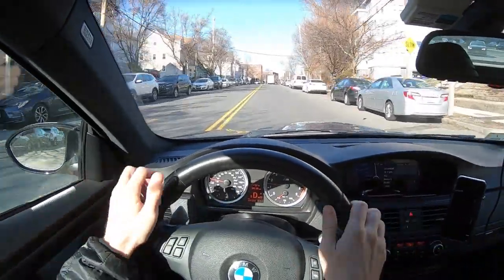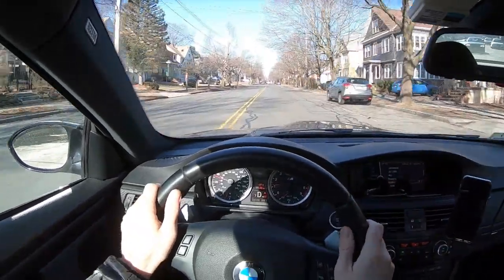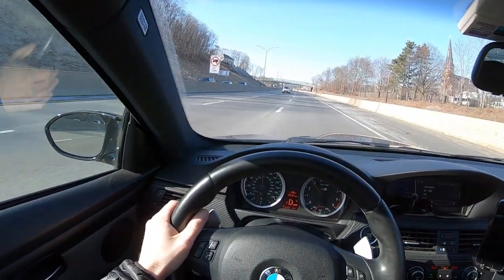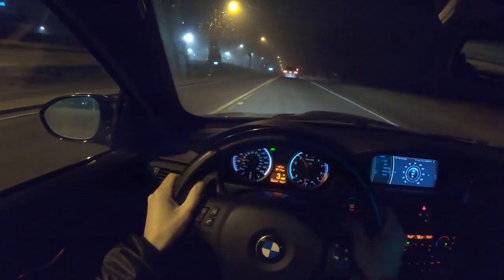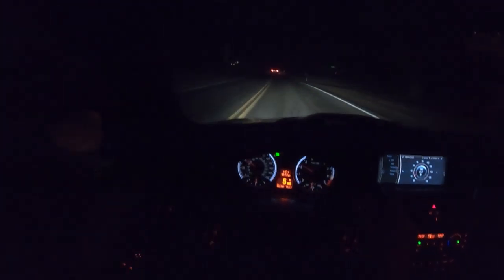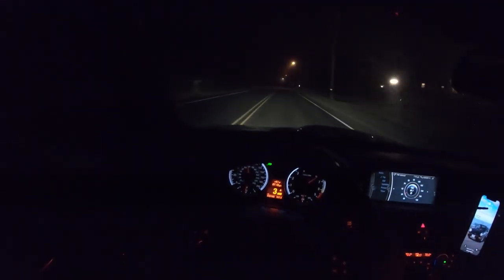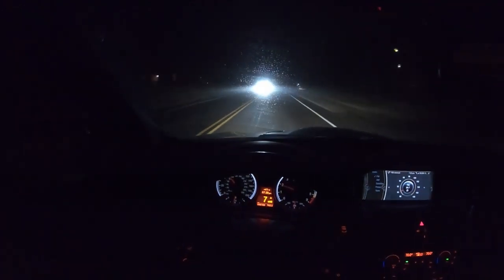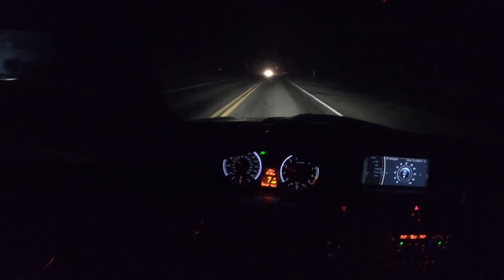Choosing Snow Tires For Your Sports Car - E92 M3 POV Test Drive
Testing out the Vredestein Wintrac Pro performance winter tires from Tirerack.com on my E92 M3. Winter tires are not just about snow performance. In fact I drive far more often in cold temperatures on dry/wet pavement than in actual snow. Let's mount them up and see how they feel on the road.

Respect The Drive Tee Shirt!